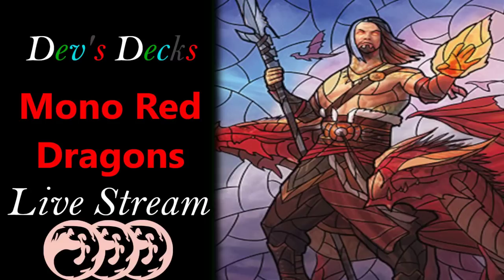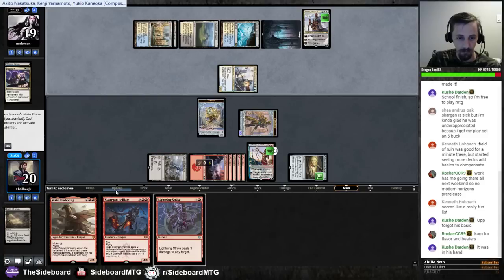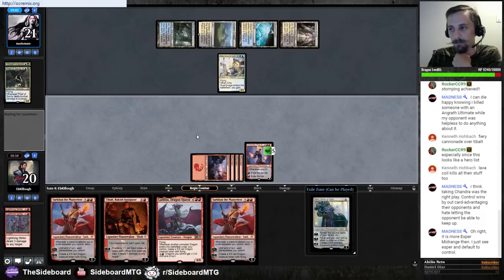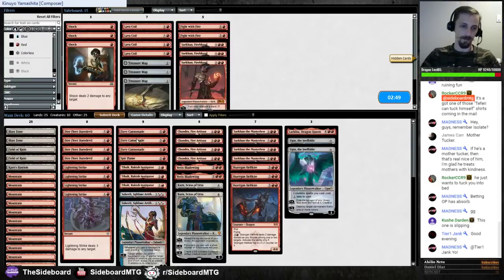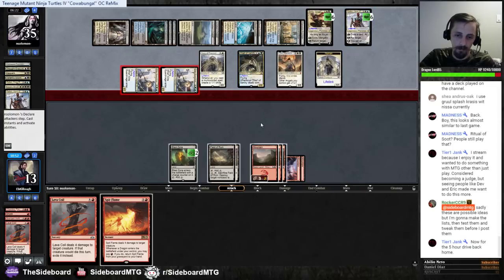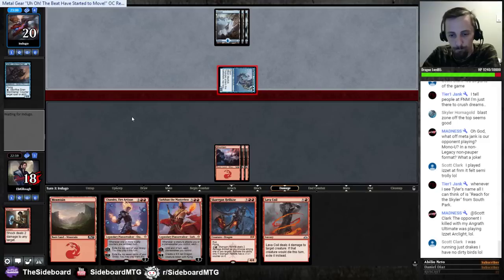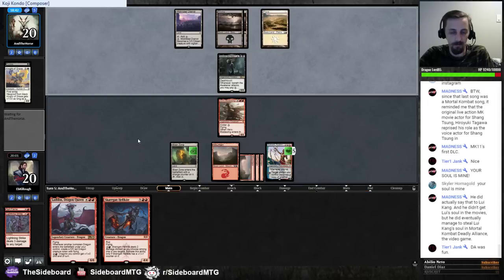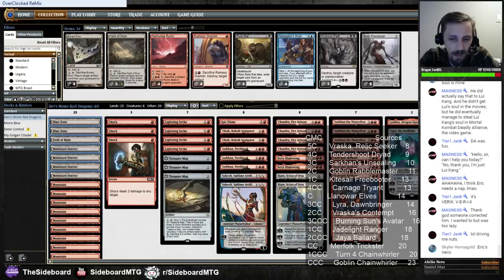Dev's Deck | Mono Red Dragons or Mono Red Walkers in WAR standard!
Dev looks an old favorite tribal deck. Dragons!  Although it seems he put more plainswalkers in the deck than dragons...Gets take it for a test flight  and see how it does.

Video may contain advertising for Wizards of the Coast sponsored content.